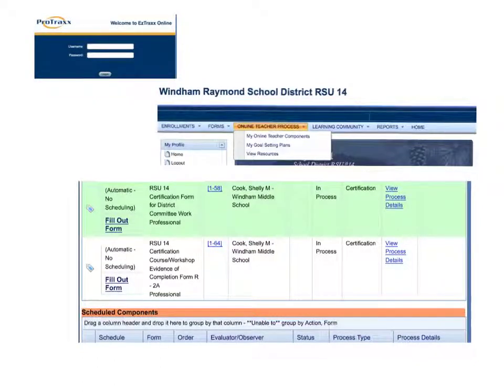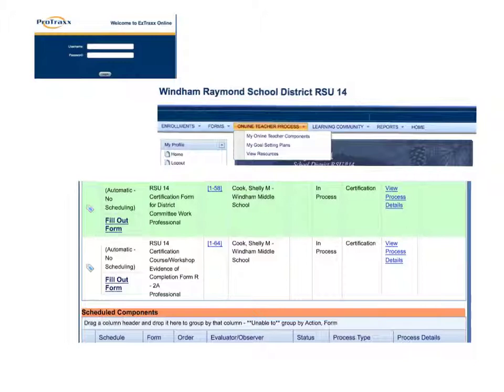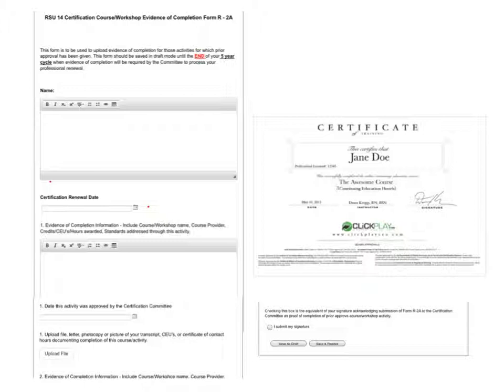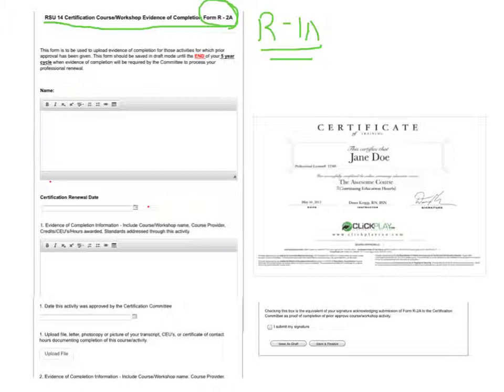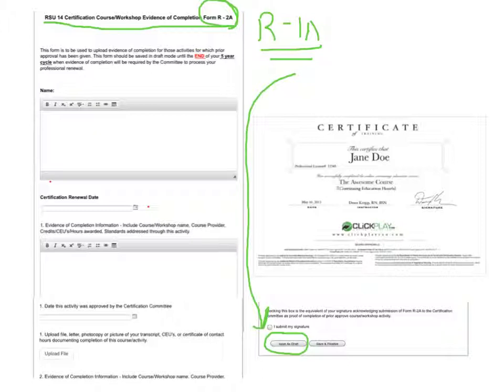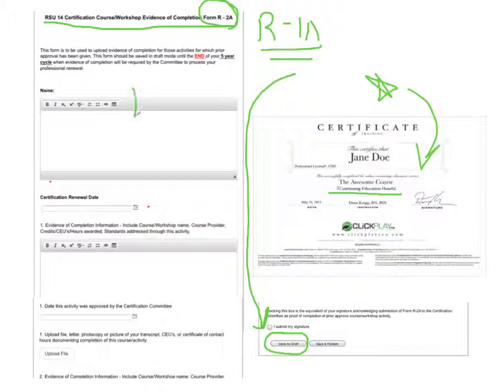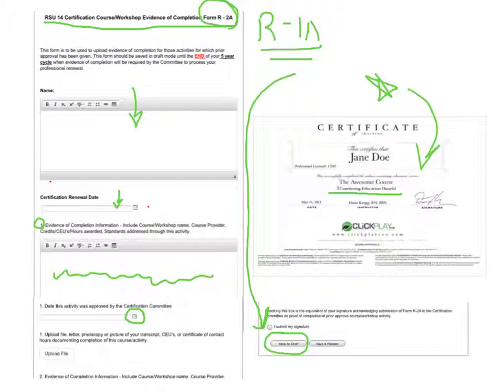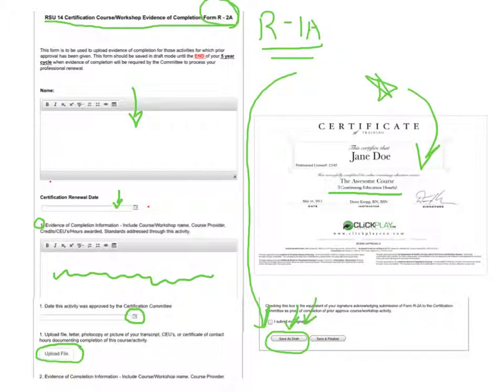R-2A Evidence of Completion Form Tutorial